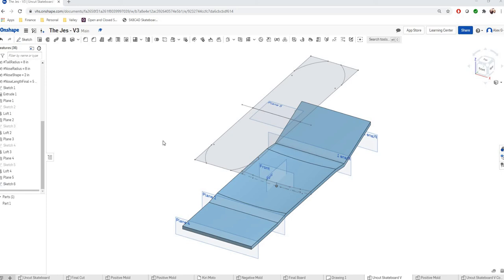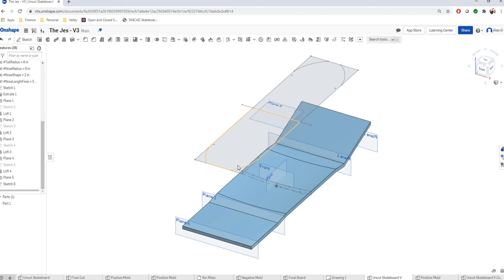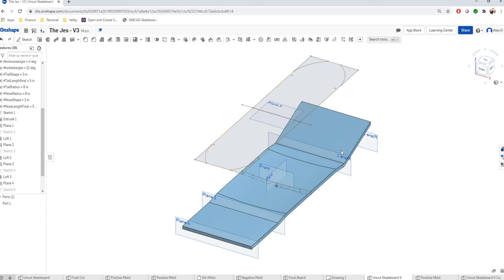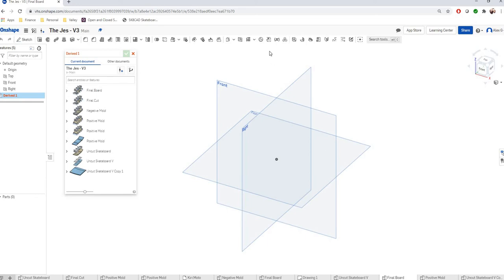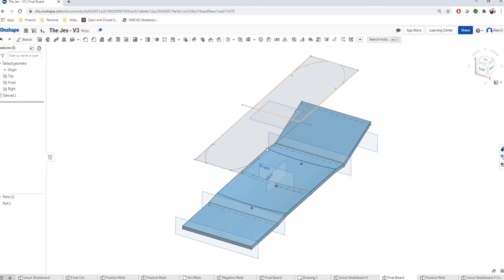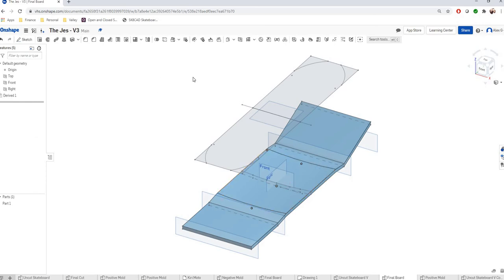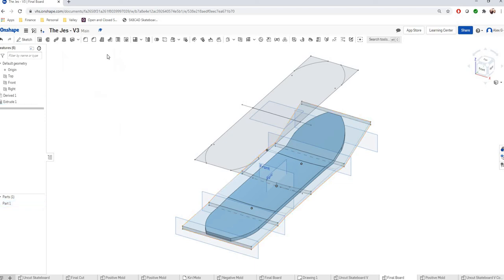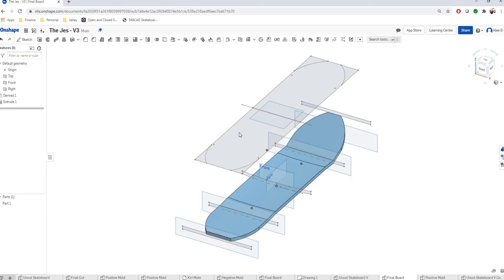Skateboard Part 6,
This video is part 2 of 2 on how to finish the final cut of your parametric skateboard and molds.